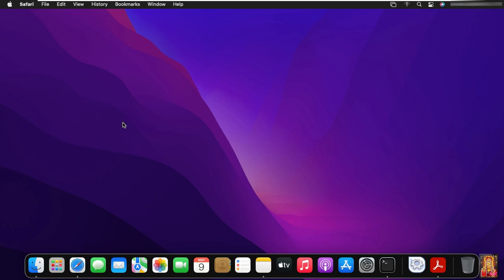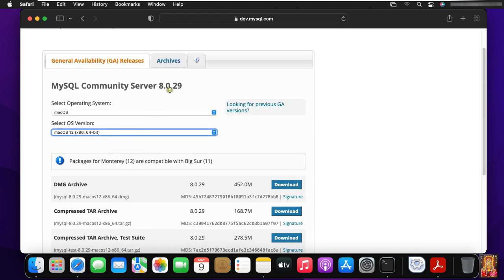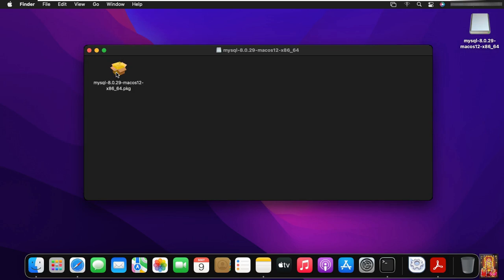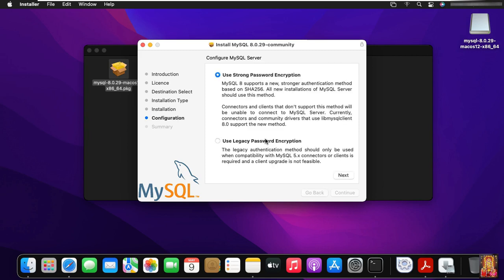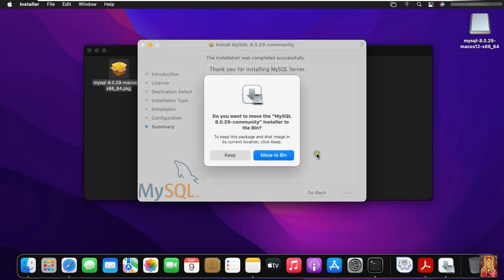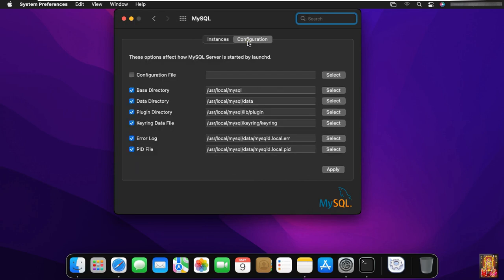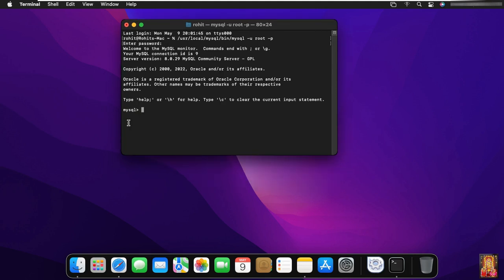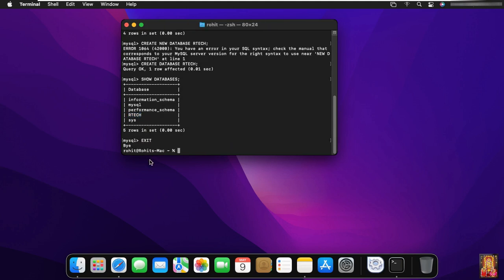How To Download & Install MySQL 8.0.29 Database on macOS Monterey !! Run SQL on mac Terminal !! 2022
---Hello Everyone
(1) How to Download & Install & Configure My SQL on macOS Monterey & BigSur
(2) How to Run My SQL on macOS Terminal
(3) How to Start SQL Service
(4) How to Create SQL Database